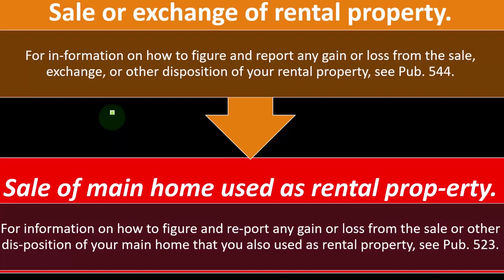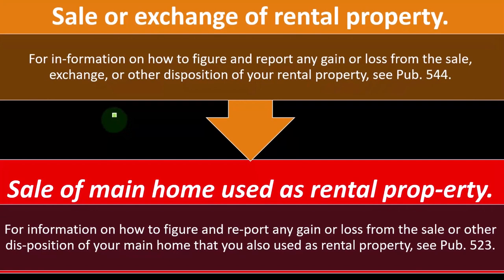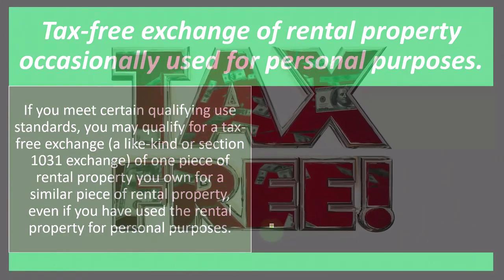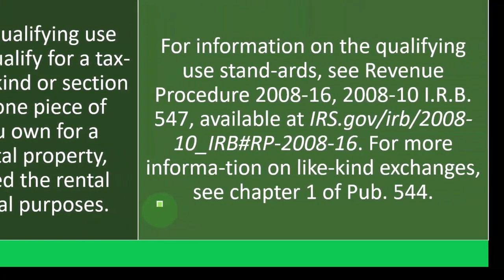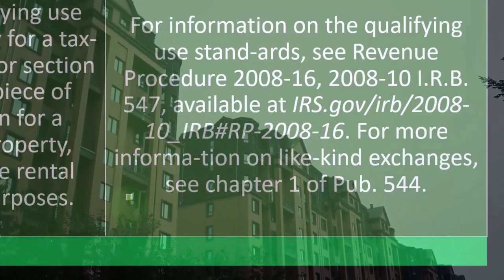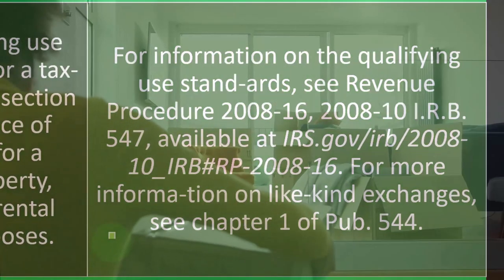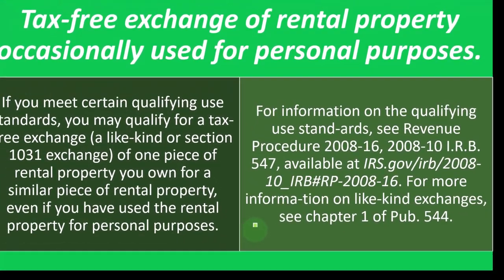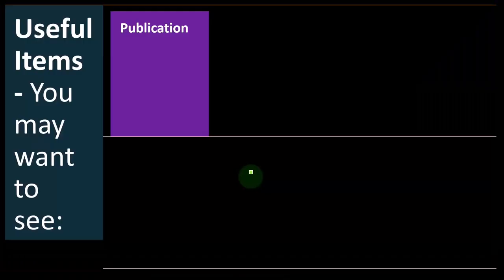Sale Exchange Rental Property, Tax Free Exchange Income Tax 2023